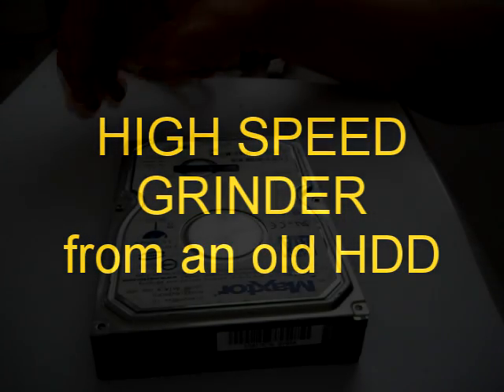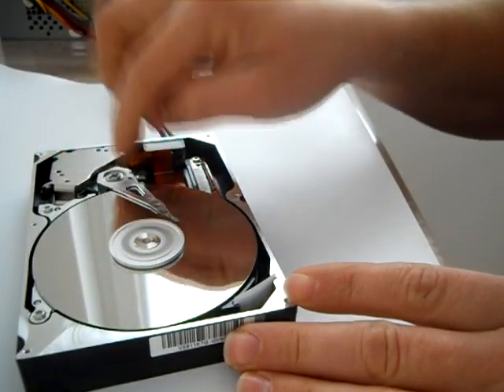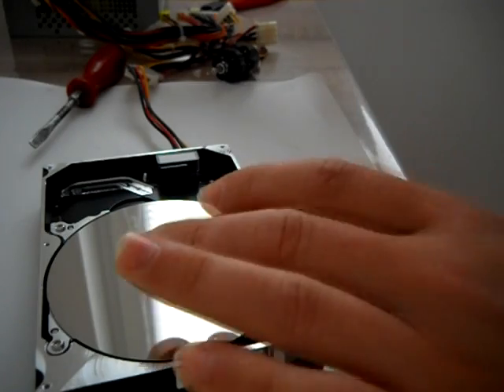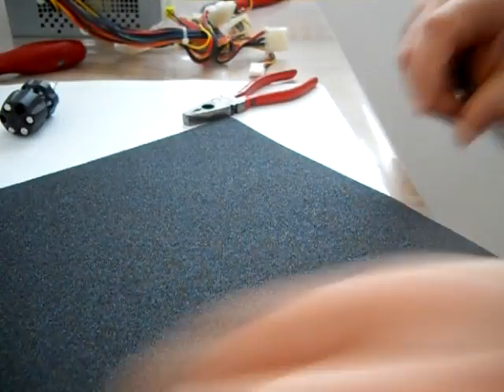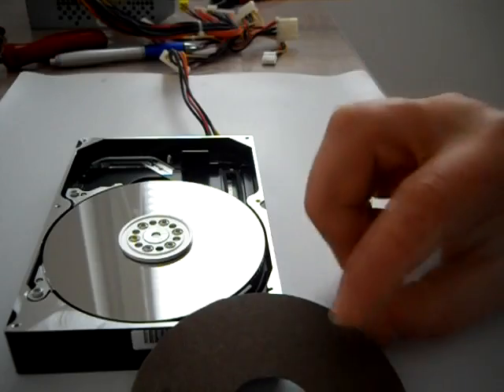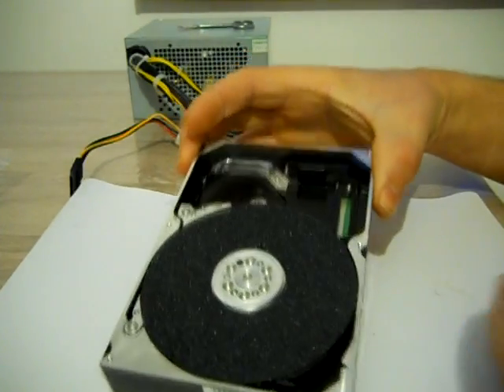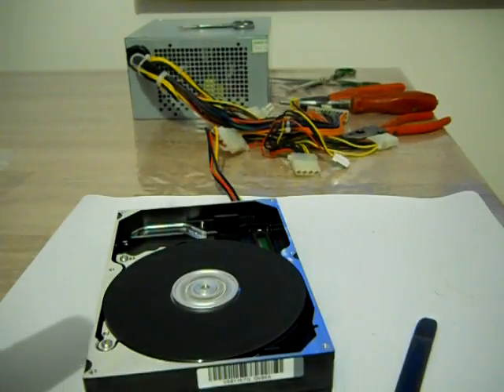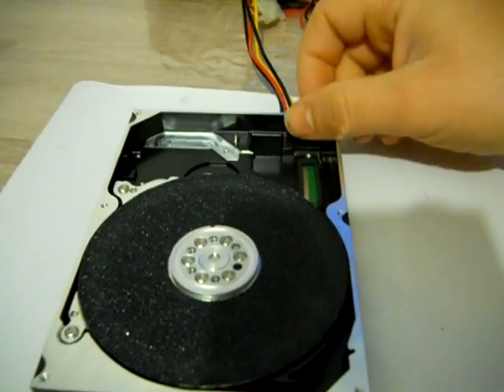high speed grinder from old Hard drive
How to reuse an old hard drive.